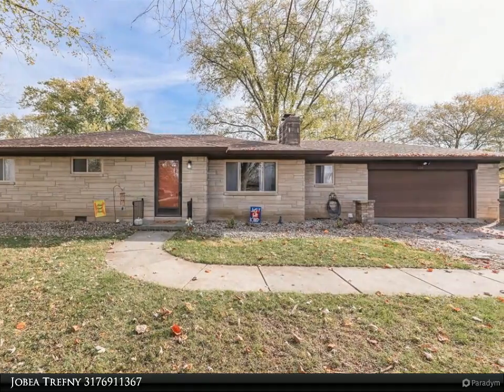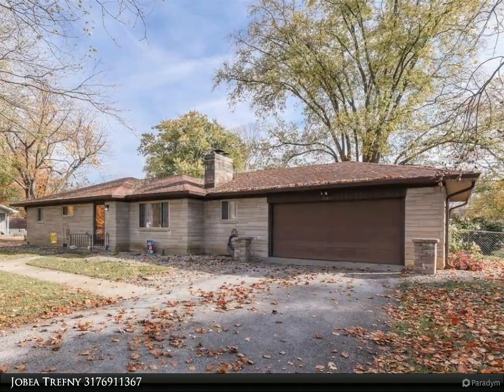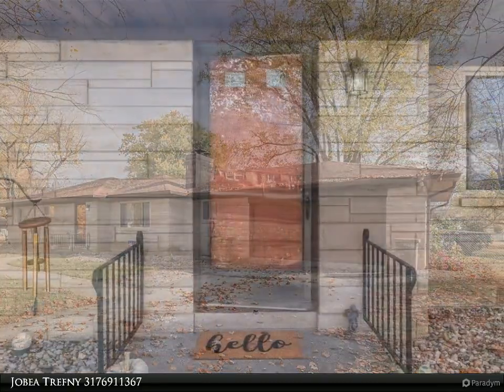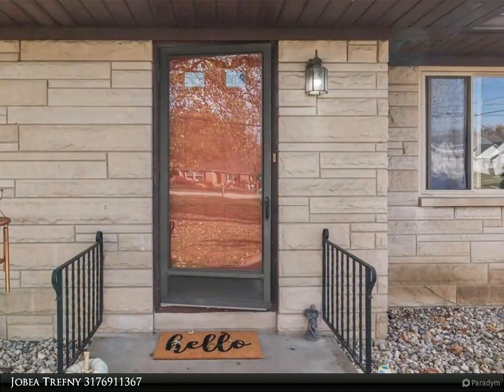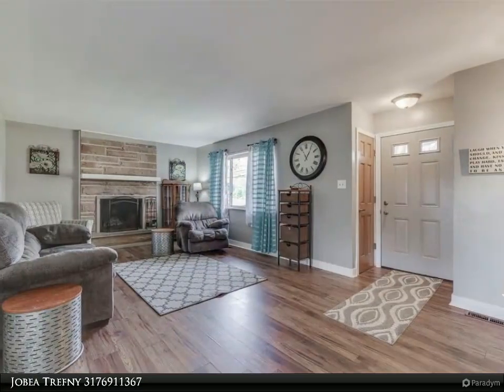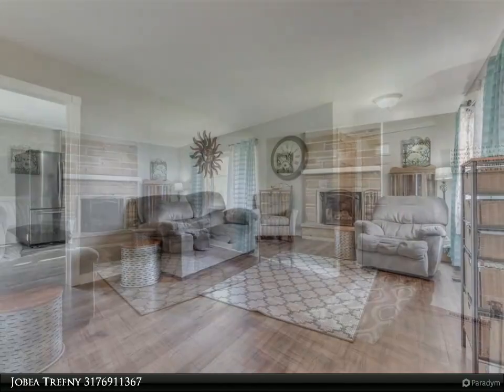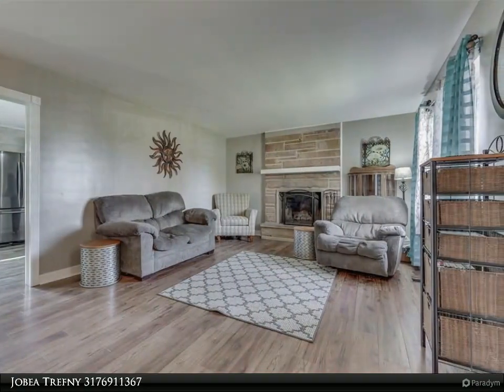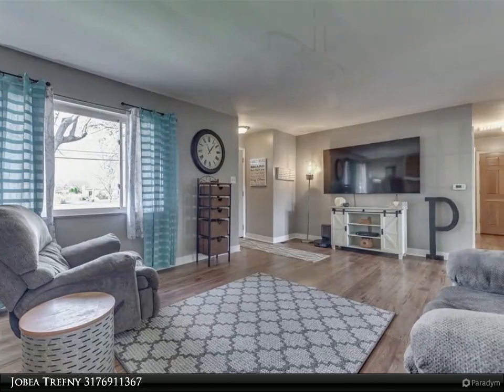Homes for Sale - 6345 Mcfarland Road, Indianapolis, IN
Updated Stone ranch on a very large lot fully fenced back yard. Many updates to this well-cared for two-owner home since 1958! NEW kitchen, great storage &amp; organized for large family gatherings, all appliances remain, pantry, lighting. Reconfigured laundry room inside the home with great storage. Three nice size bedrooms and two FULL baths! Family room with masonry wood burning fireplace. Newer roof &amp; gutter guard. Location provides quick access to interstate. Still affordable and investment worthy!

Presented By:
Jobea Trefny, Carpenter Realtors